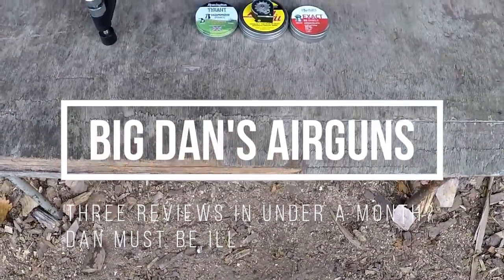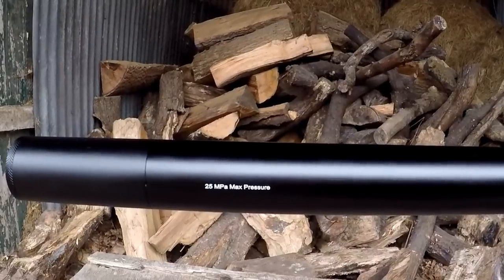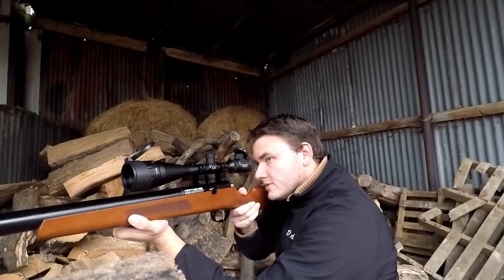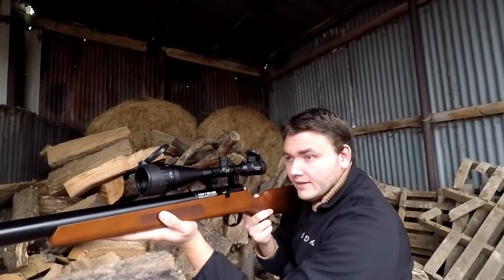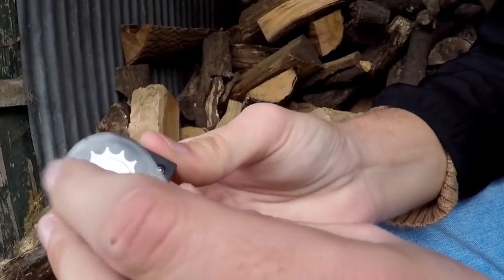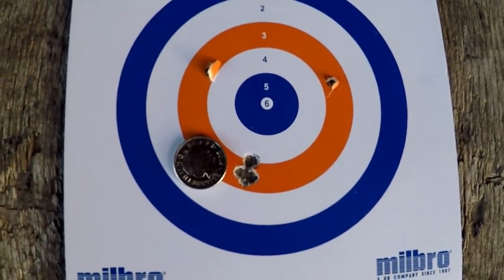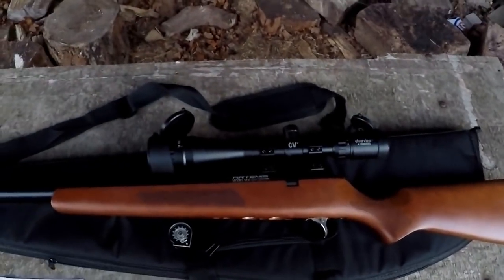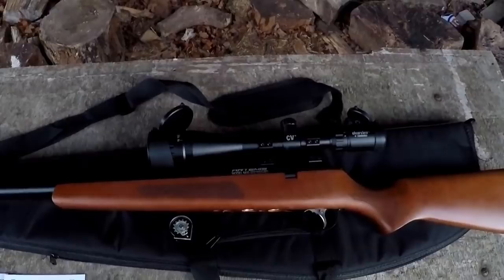Artemis M30 Review, Big Dan's Airguns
Today we take a look at one of the most unique rifles on the market today! The Artemis M30!

But is it just a one minute gimmicky wonder or a genuinely brilliant design? Lets take a look.